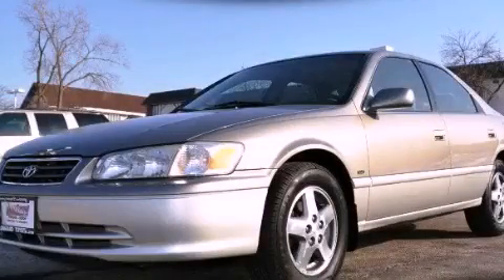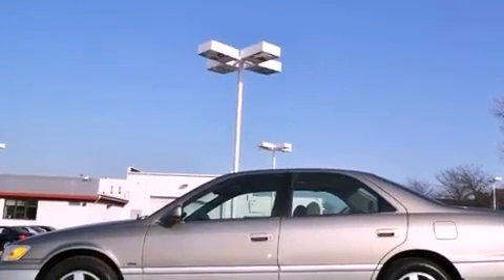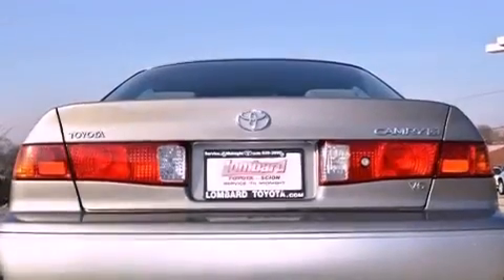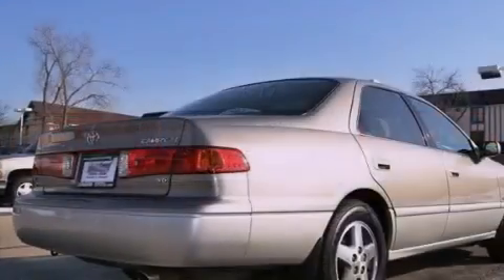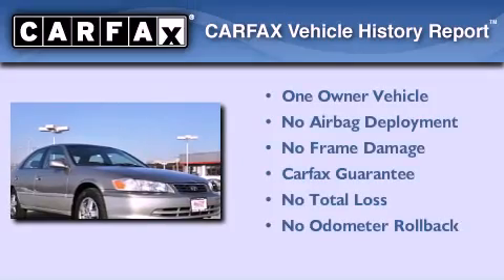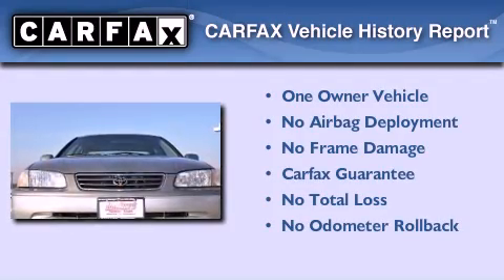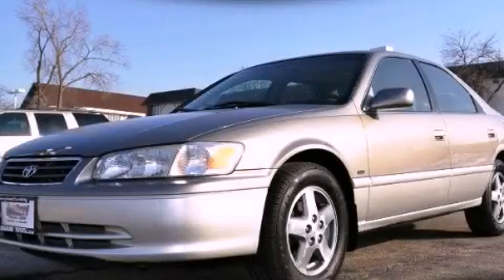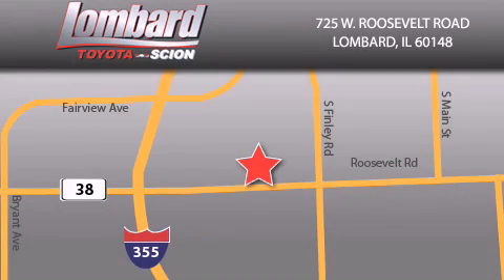2001 Toyota Camry Lombard IL 60148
Year : 2001

 Make : Toyota

 Model : Camry

 Engine : Gas V6 3.0L/183

 Trans . : Automatic

 Exterior : Antique Sage Pearl

 Miles : 81,979

 Interior : Dark Sage

 Lombard Toyota

 725 W. Roosevelt Road